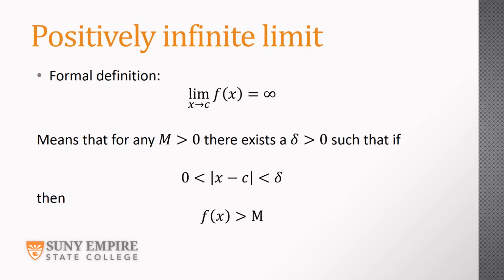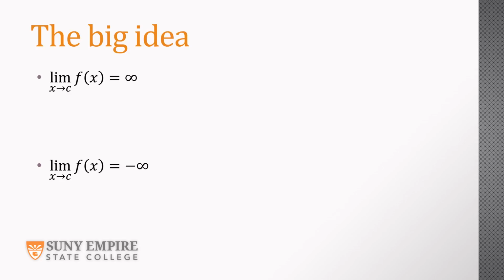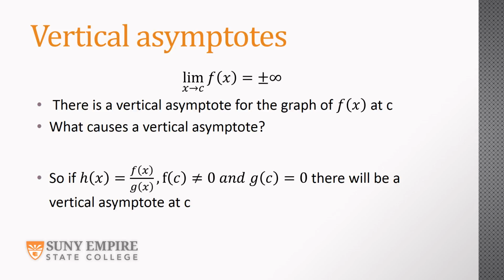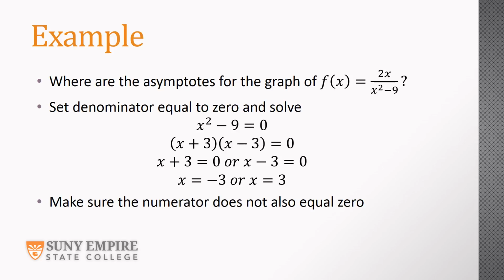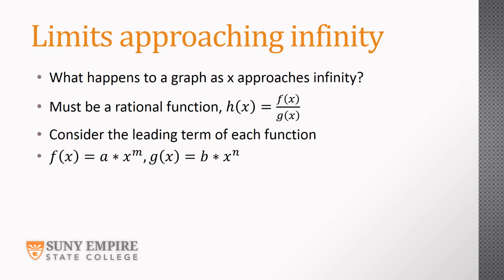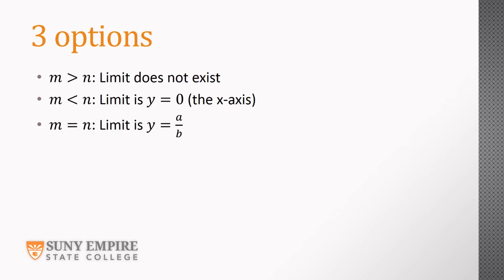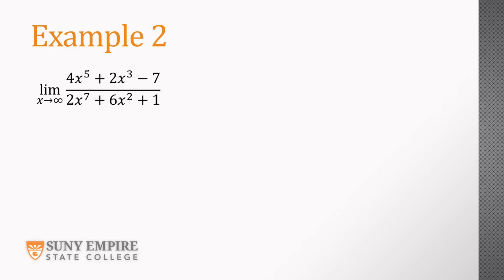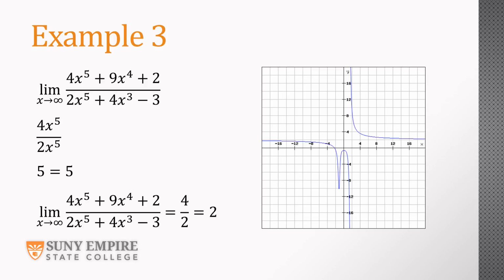Limits Part 5 Infinite Limits